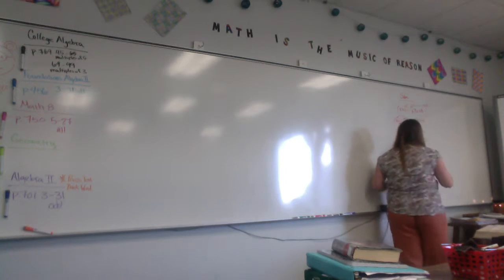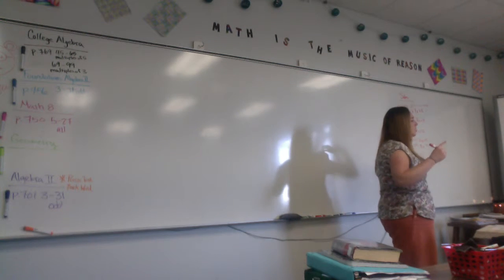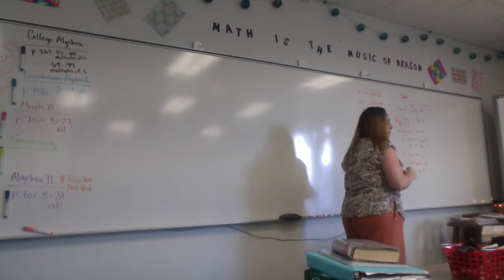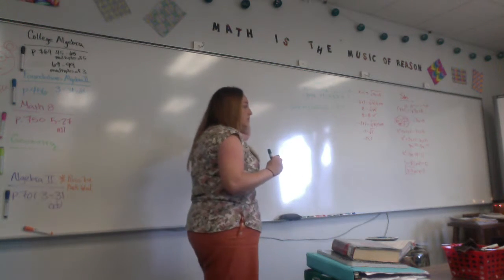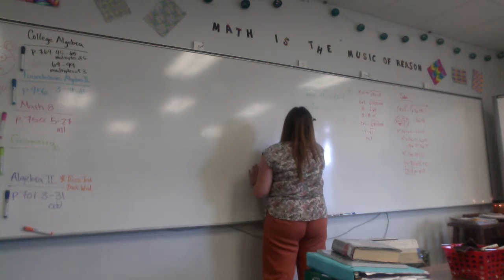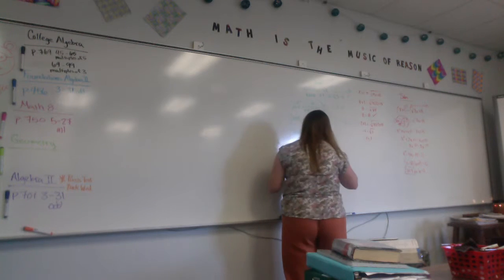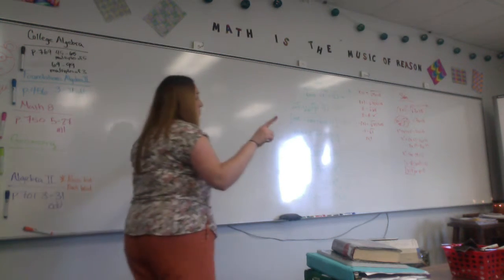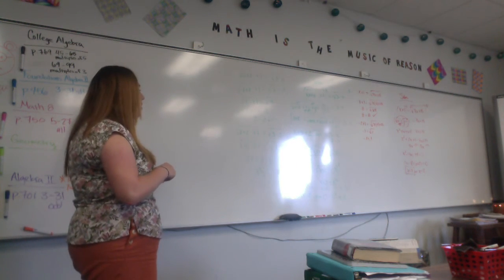6 6 FAII